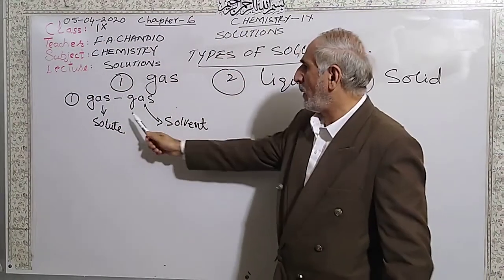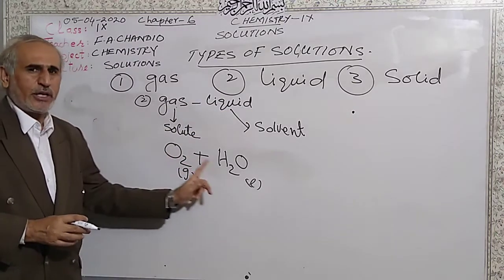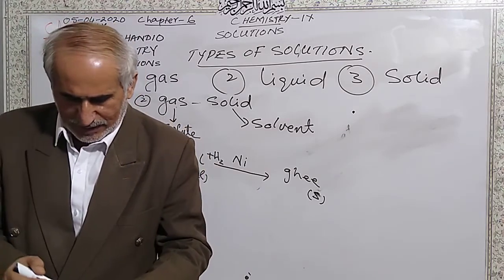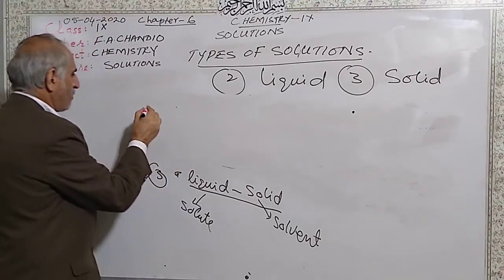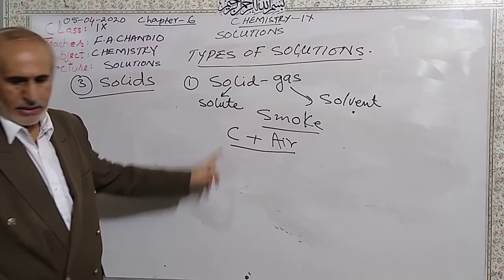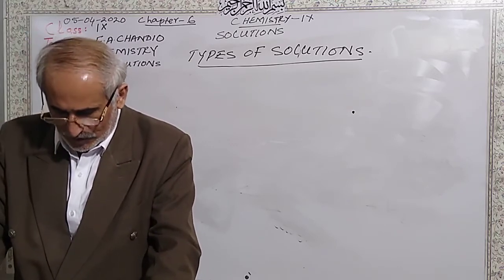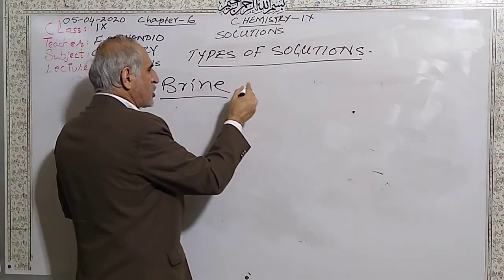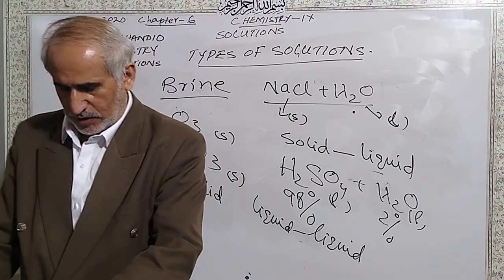Grade-9 Chemistry 6